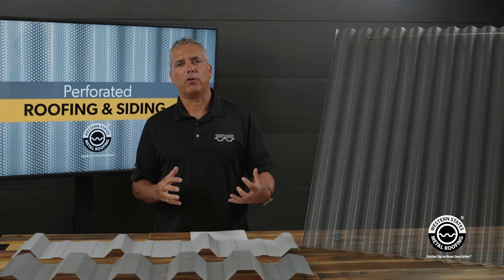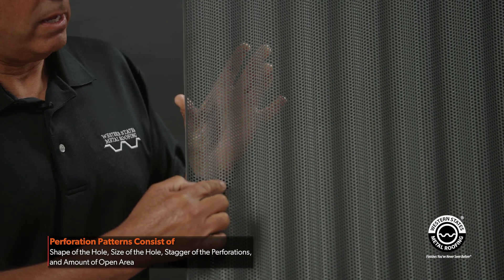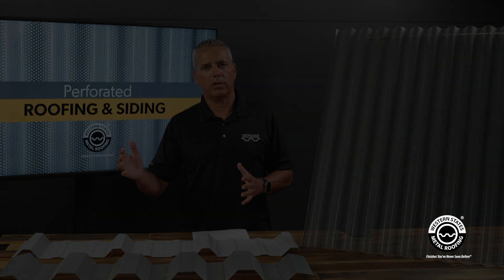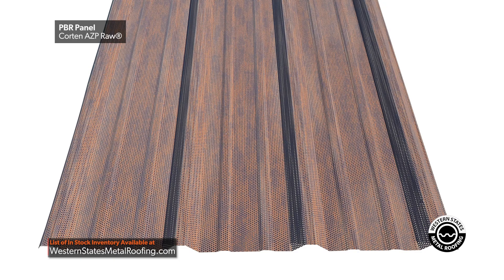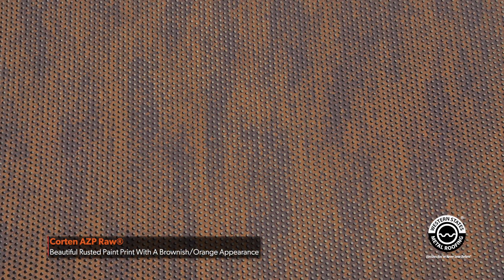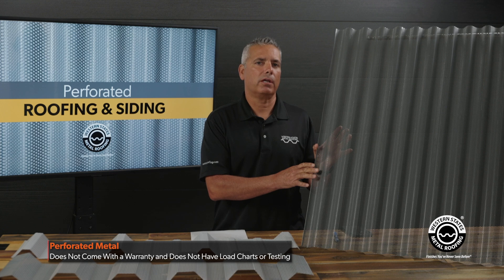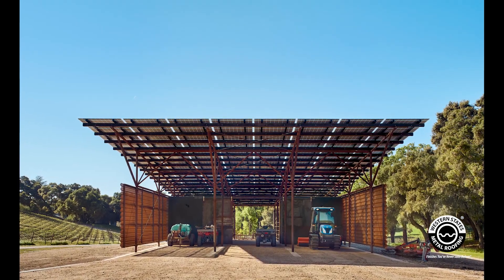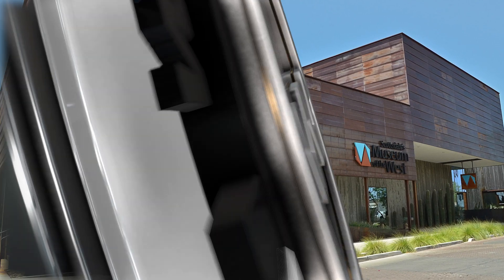Perforated Metal Panels 101: A Guide To Perforated Metal Roofing & Siding Panels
This video will answer all of your basic questions about perforated metal. It's a perforated 101 that discusses perforation patterns, availability, types of perforated metal, the cost of perforated metal, and uses of perforated.

00:00 What is perforated metal?
00:13 What is a metal perforation pattern?
00:57 Are perforated metal panels in stock?
01:44 What type of perforated metal panels are available?
02:11 What perforated metal panels are in stock?
02:49 How much does perforated metal cost?
03:20 Are load charts available for perforated metal?
03:44 What are the uses of perforated metal?

If you already have not purchased your perforated metal panels give us a chance to bid your job. Save 15% to 50% with our manufacturer direct pricing and great customer service. Inexpensive delivery anywhere within the United States.

What is perforated metal?
It's steel that has lots of holes in it

What is a metal perforation pattern?
A metal perforation panel consists of the type of hole, diameter of the hole, the stagger, and the amount of open area.

Are perforated metal panels in stock?
Perforated metal roofing and siding panels aren't normally in stock unless you have a large job. At Western States Metal Roofing, we stock perforated coils so that we can manufacture smaller jobs of perforated metal panels.

What type of perforated metal panels are available?
Perforated corrugated metal
Perforated coils
Perforated flats
Perforated in painted white
Perforated in Corten
Perforated Black
Perforated Corten AZP Raw
Perforated Galvalume
Perforated R Panel
Perforated 7.2 Panel
Perforated wall panels

How much does perforated metal cost?
Perforated metal panels will be $1 to $1.50 per square foot more than a non perforated metal roofing or metal siding panel.

Are load charts available for perforated metal?
No

What are the uses of perforated metal?
Equipment screens
Shade
Aesthics